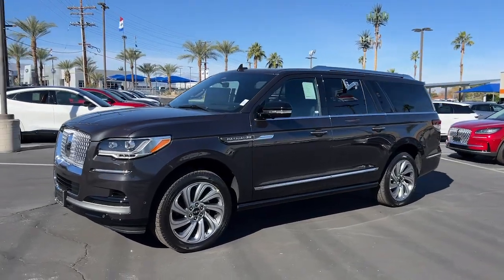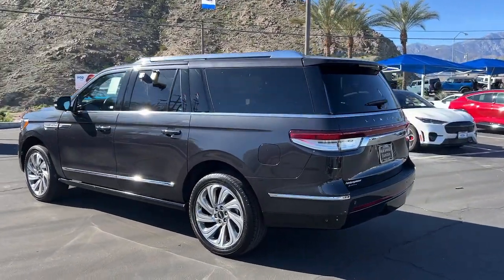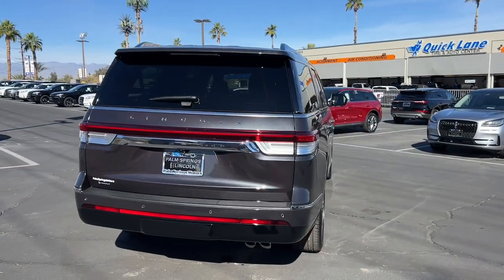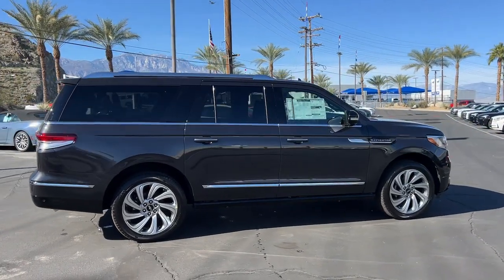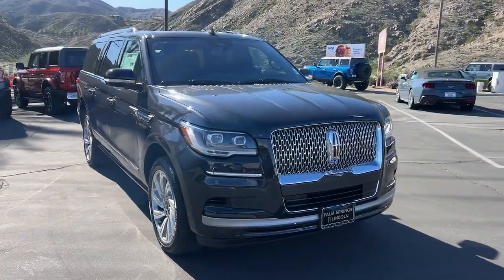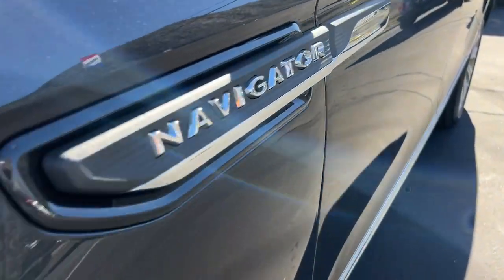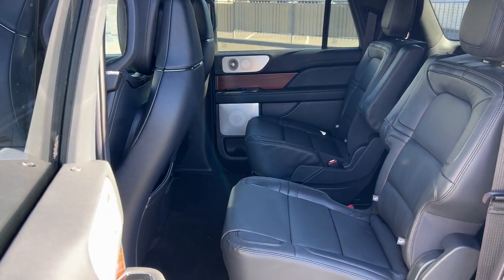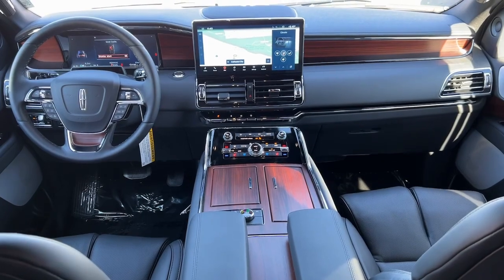2024 Lincoln Navigator L Reserve CA Palm Springs, Indio, La Quinta, Cathedral City, Palm Desert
New 2024 Lincoln Navigator L Reserve available at Palm Springs Motors located in 69200 E Palm Canyon Dr, Cathedral City, CA, 92234 and servicing the Palm Springs, Indio, La Quinta, Cathedral City, Palm Desert area.
Please mention the stock 24N17 when you contact the dealership for this vehicle.